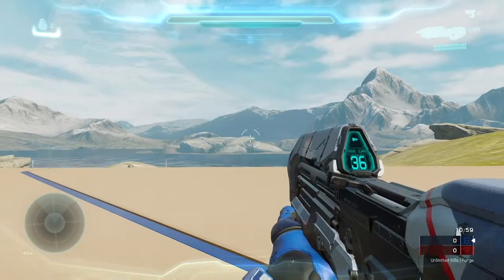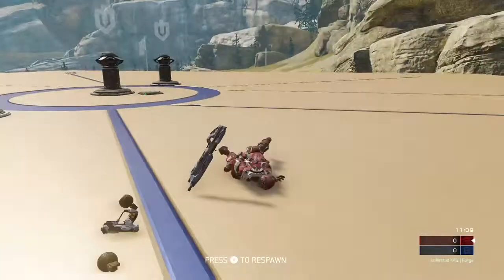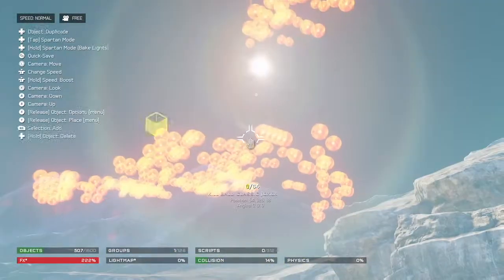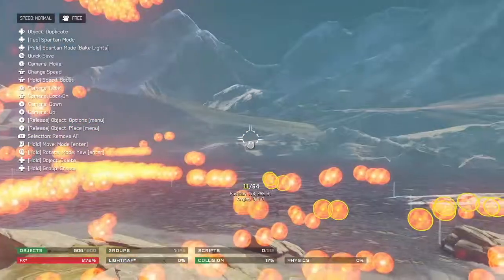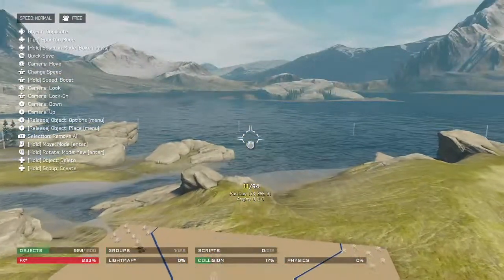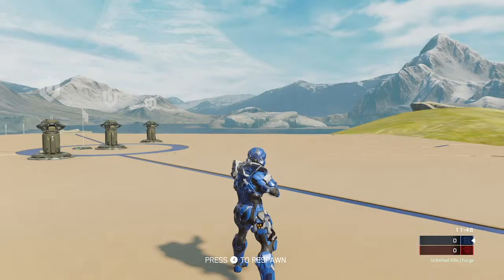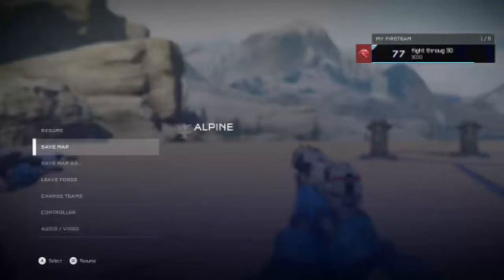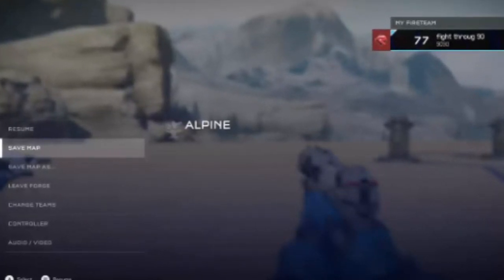HALO 5 forge tutorial: Clone glitch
Please help my channel by spreading the name.